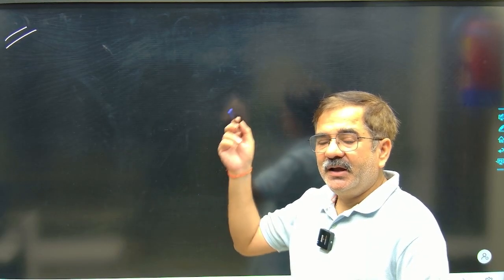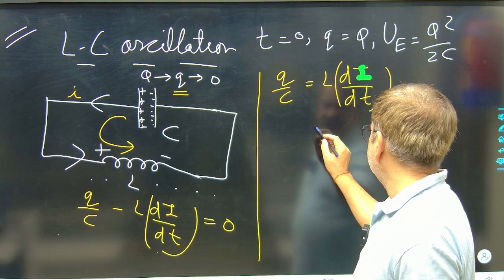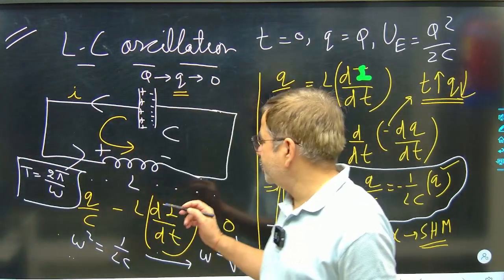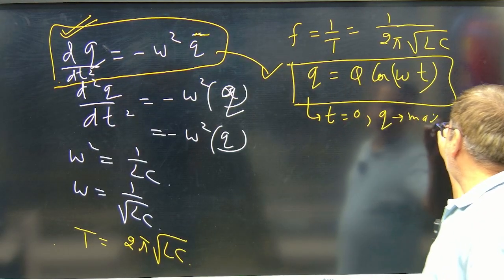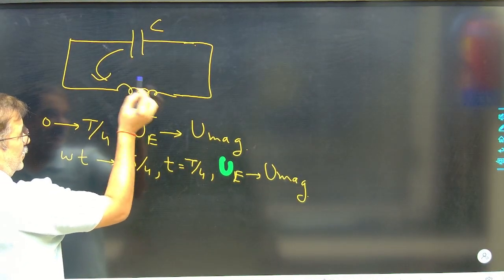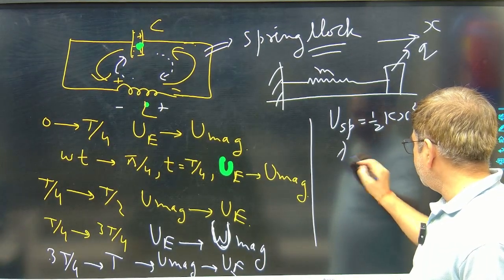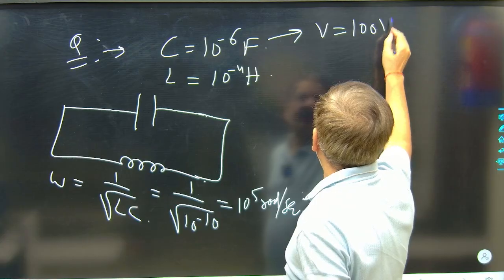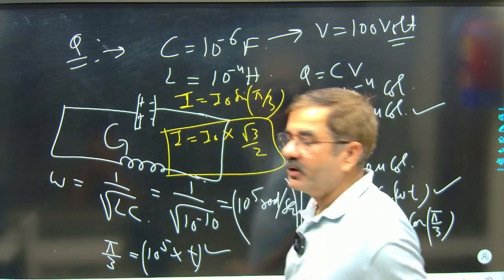LC-Oscillating as SHM